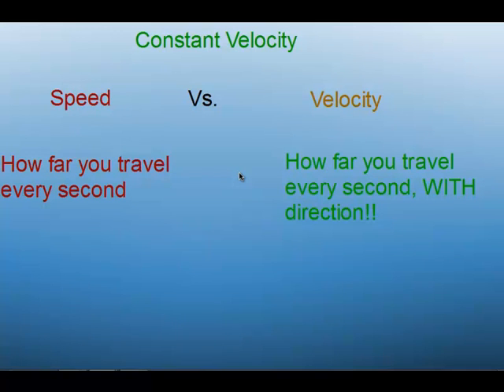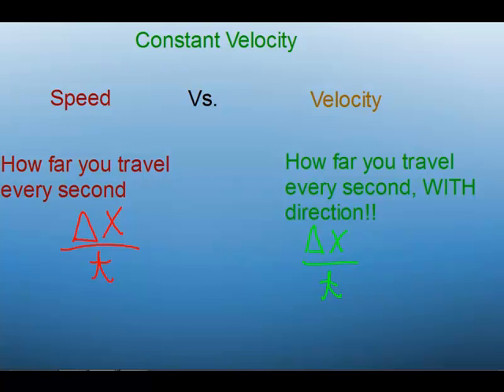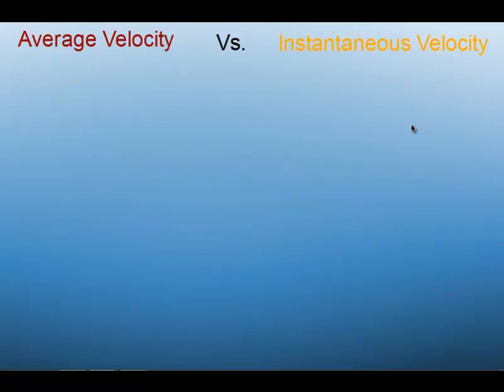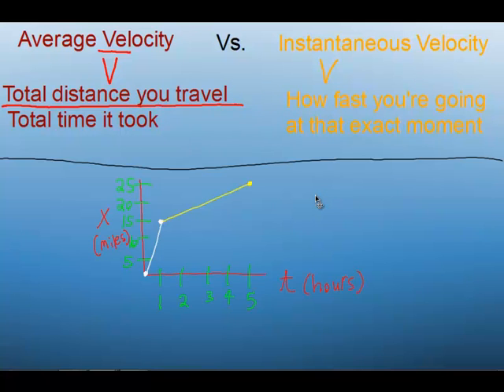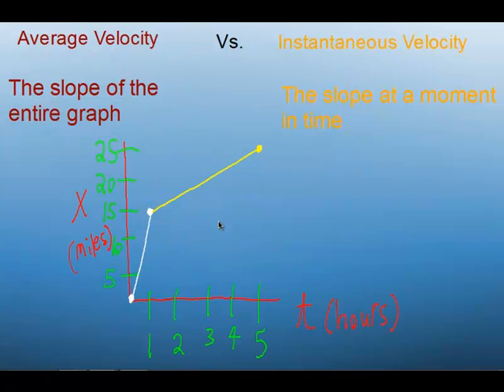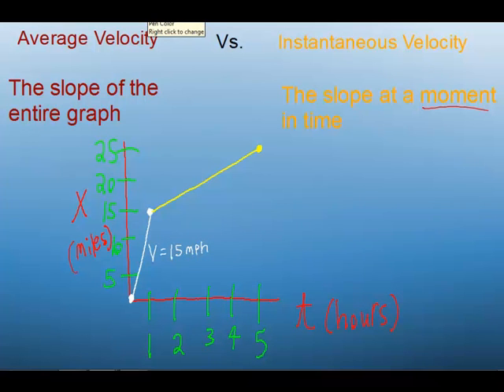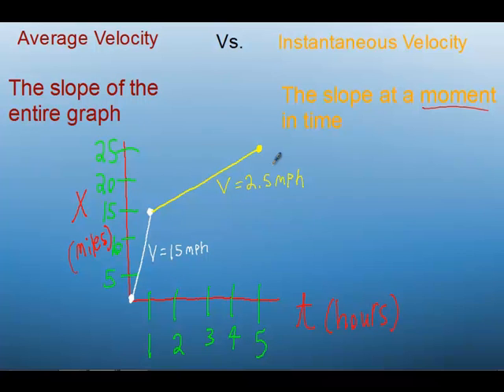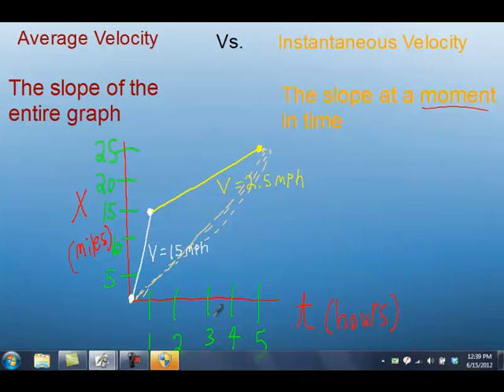Speed vs velocity, avg speed vs avg velocity edited again